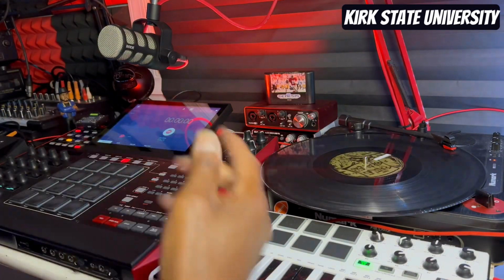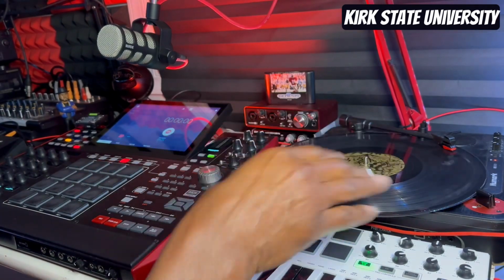Akai MPC Beat Making Back In My Day Was Different Because Of This